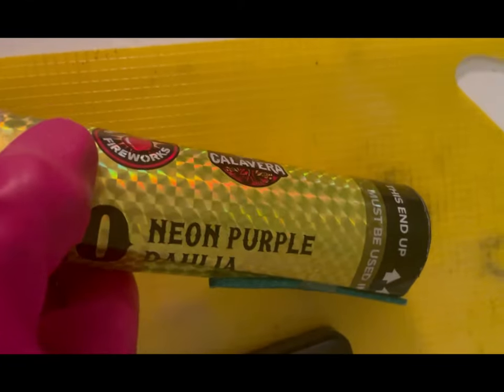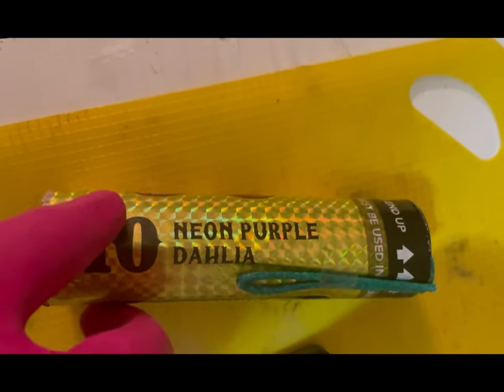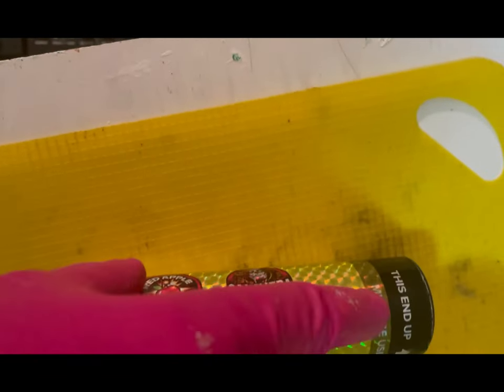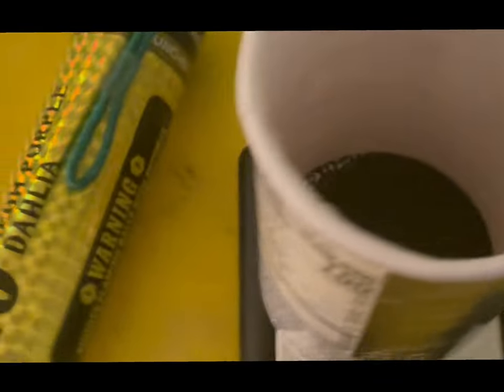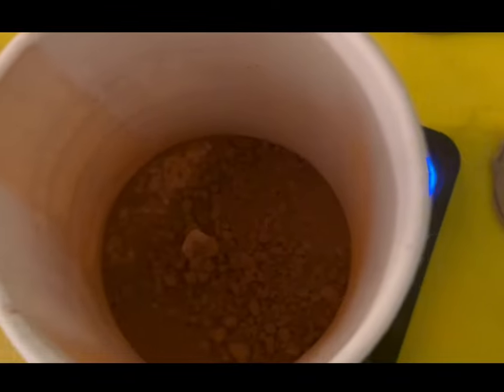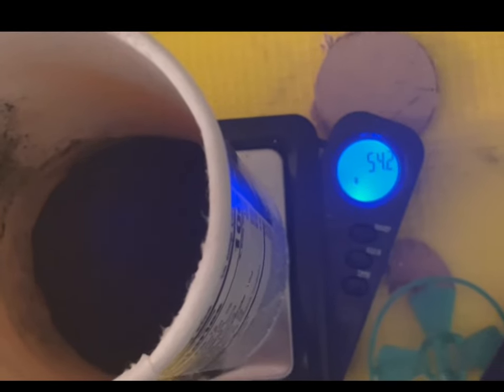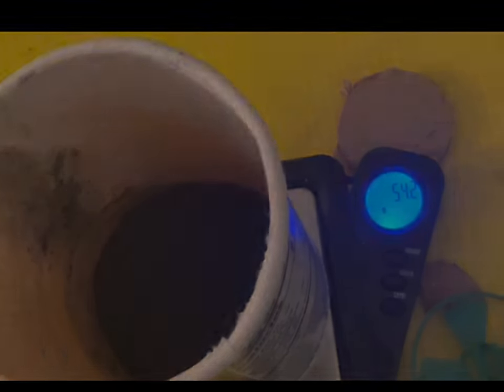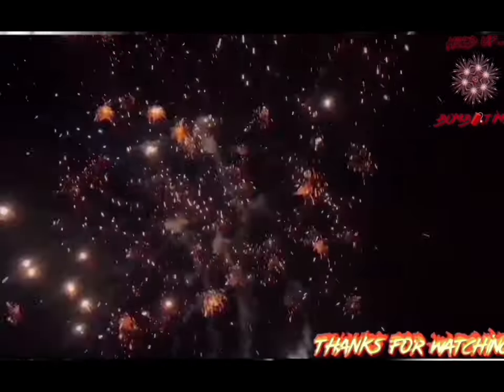Bombas De La Muerte 6” Canister Shells by Red Apple Fireworks 🍎 🎆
Is there hope for consumer grade shells?
Idk because in order to get an honest break it has to be in a gimmick sized shell or a ridiculous price. Now I get retail and the importance of wholesale, but what about these gimmicks eh? Gotta spend a fat dollar on a gimmick shell for a better break? I know that’s not the case always, but I know.. preaching to the choir…

Either way I love these shells, wish I had a demo to go along with this video but I will soon enough. HB172 might just be a sham but at least we got this year to f**k off without wondering about them boys.

Hold up… bomb time